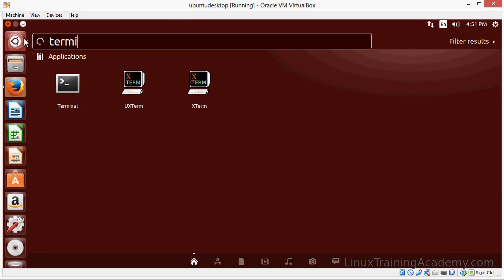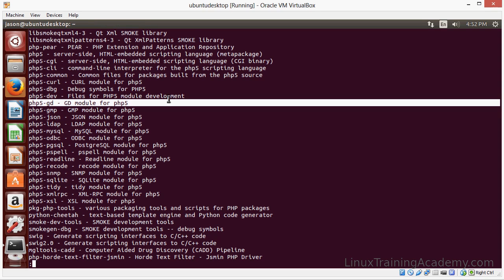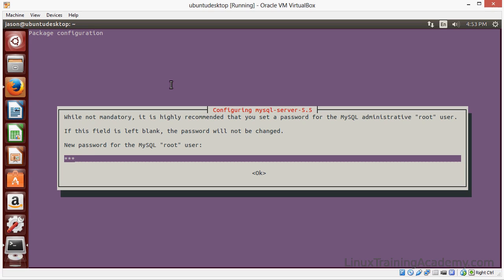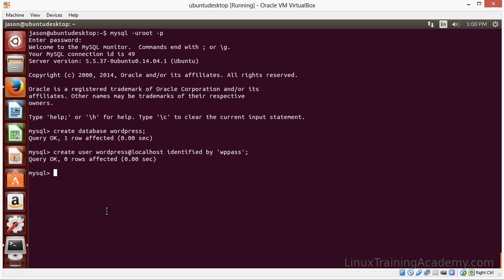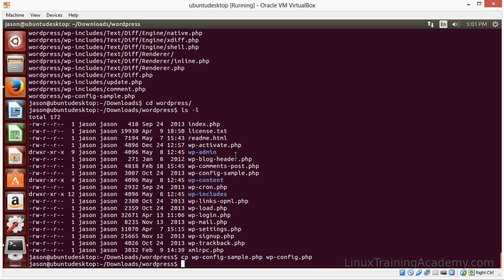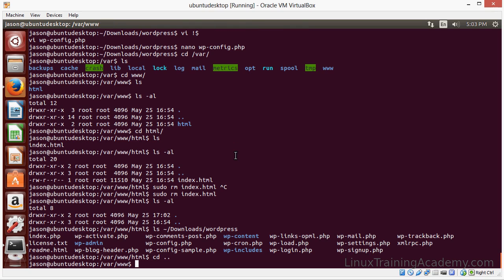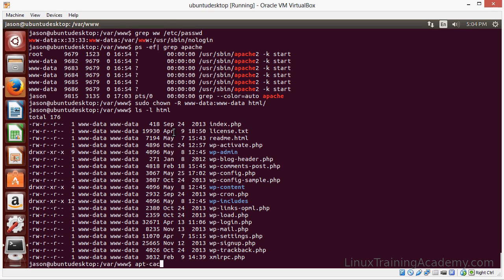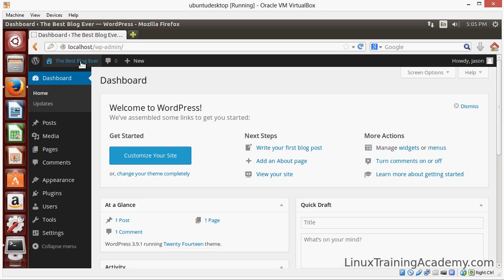LL5D Course - Bonus: Installing Apache, MySQL, PHP, and Wordpress on Ubuntu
This lesson covers installing Apache, MySQL, PHP, and Wordpress on an Ubuntu system.